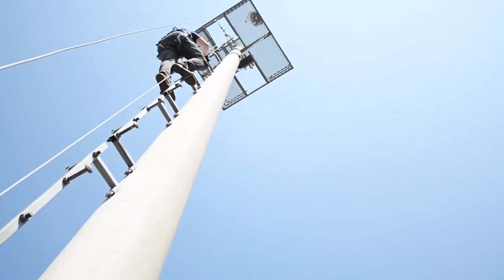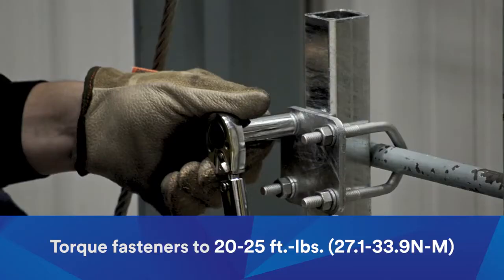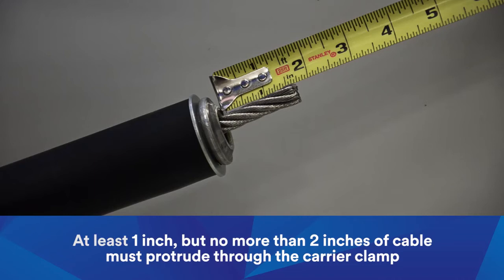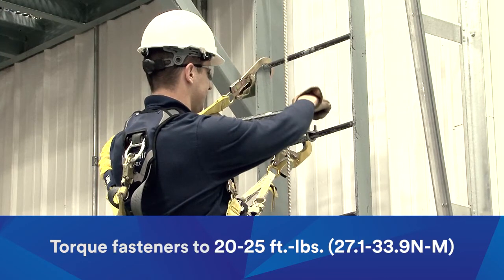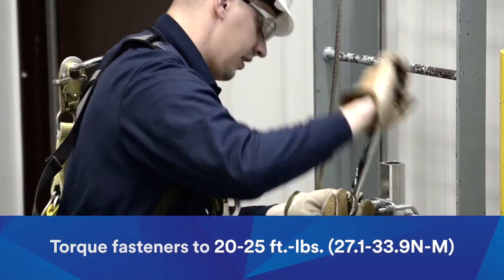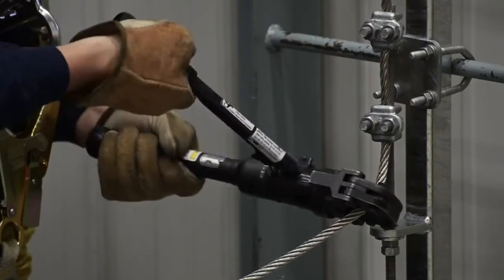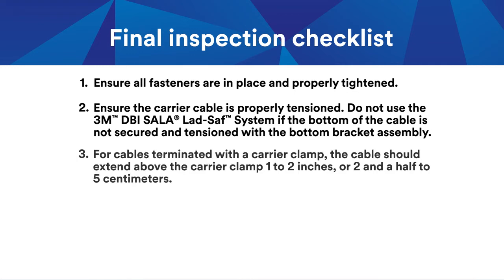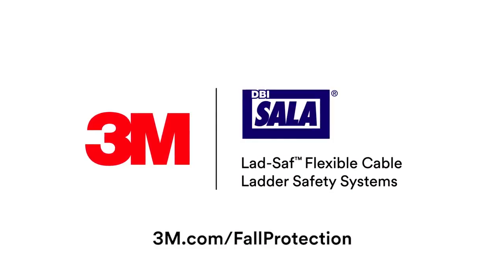3M DBI SALA Lad Saf Flexible Cable Ladder Safety Systems Instructional Video